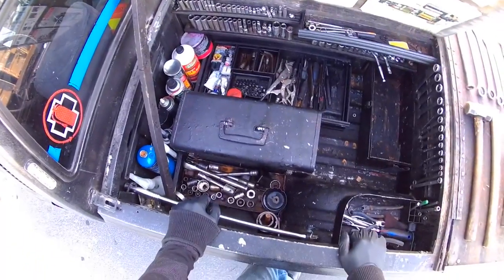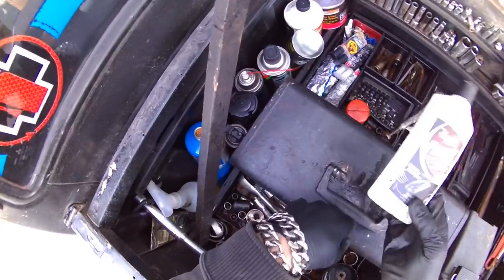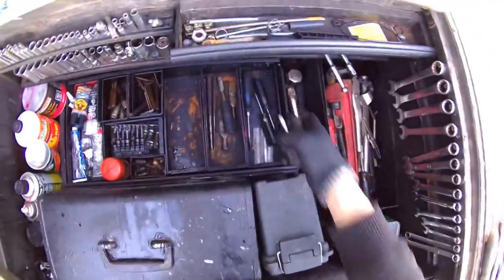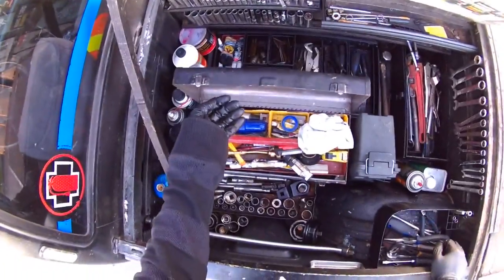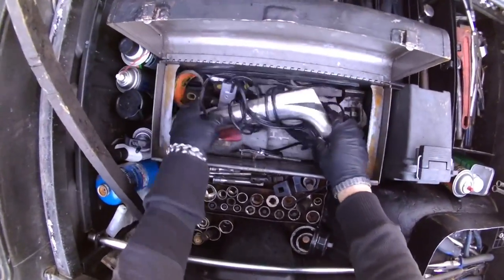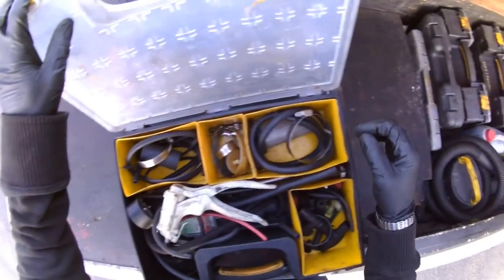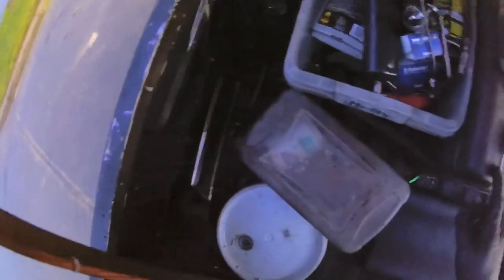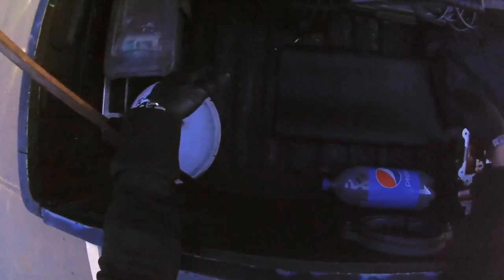QUICK money ain’t easy (how to Be your own boss)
This is my daily toolbox..  The  collective en devour of 2 1/2 years as a mobile mechanic.  This is close enough to the minimum tool tool set you need to be an effective mechanic in the field.  Please keep in mind, just because you own tools, does not make you a competent mechanic..  You also need a decent skill set.  I have worked with factory trained technicians and service writers for the past 16 years.